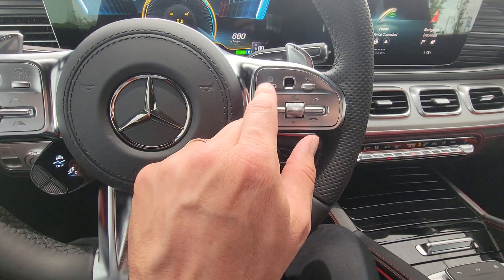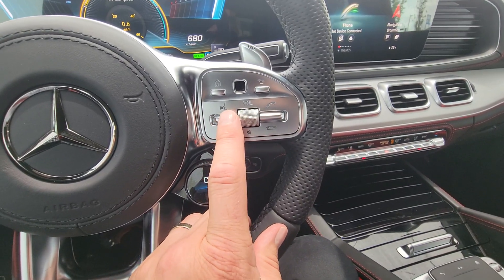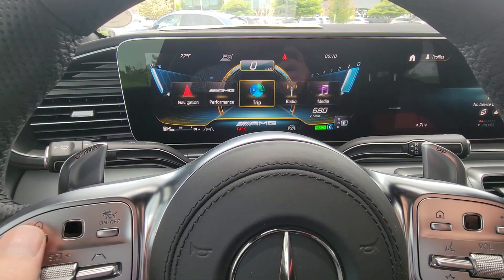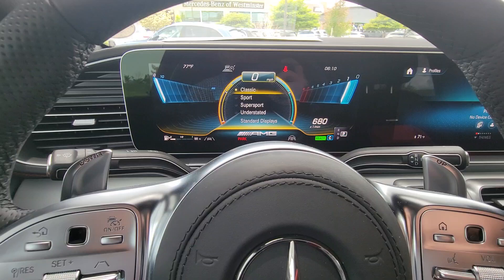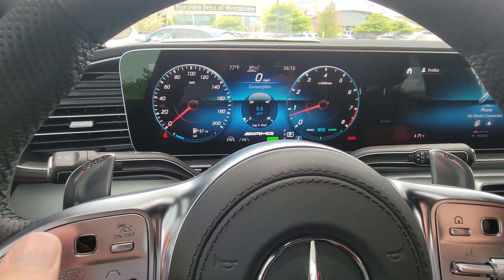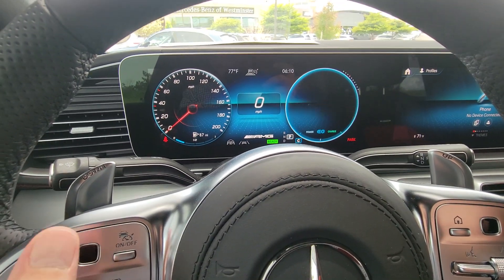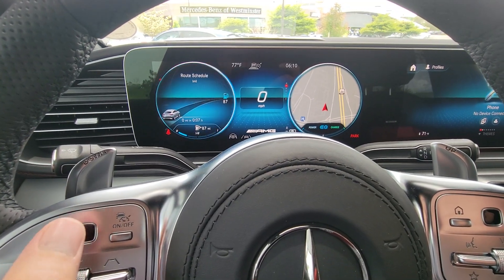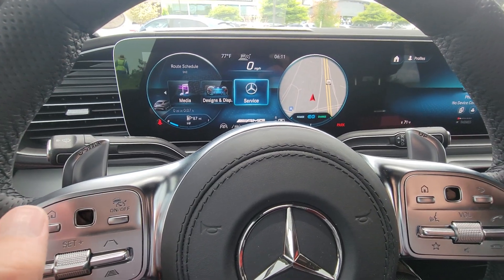June 8, 2023